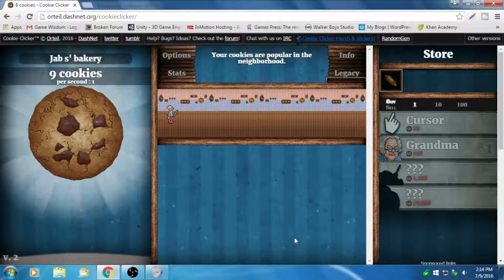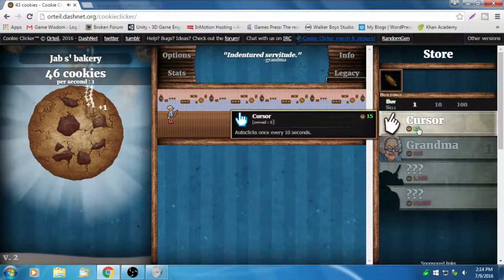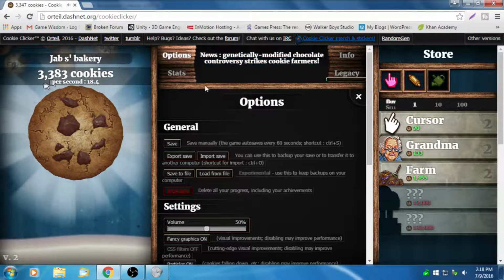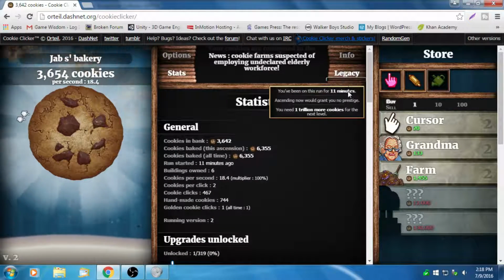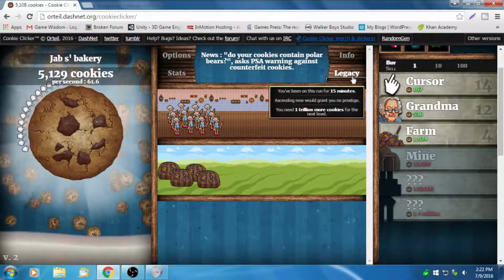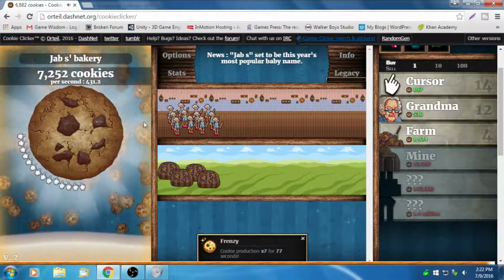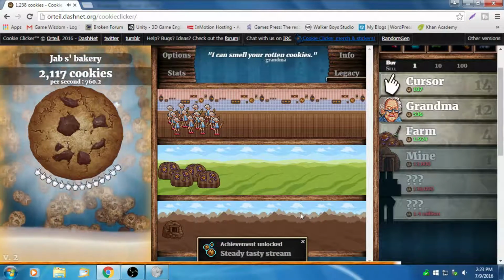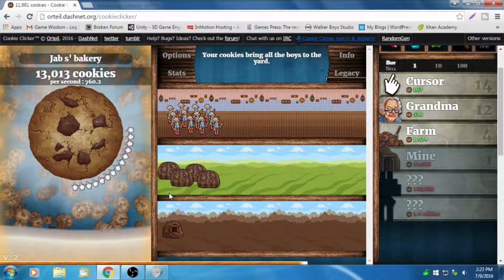A Lesson on Progression Models With Cookie Clicker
In this video, we're discussing what are progression models in game design. Would you believe that Cookie Clicker is designed to keep you engaged just like Call of Duty, World of Warcraft or Diablo 3?

It's true, and the clicker/idle genre is essentially progression models removed from gameplay.

for posts and podcasts on all things Game Industry related.